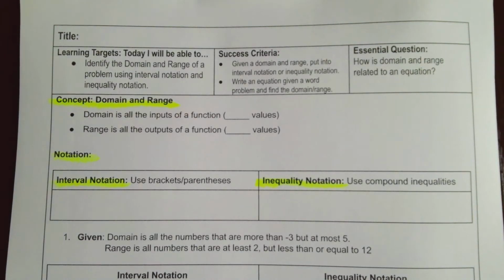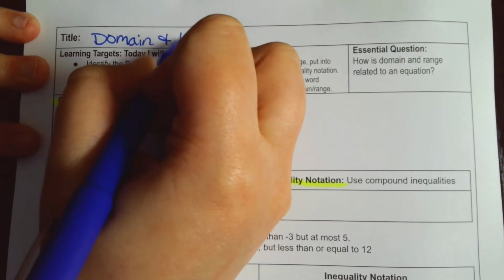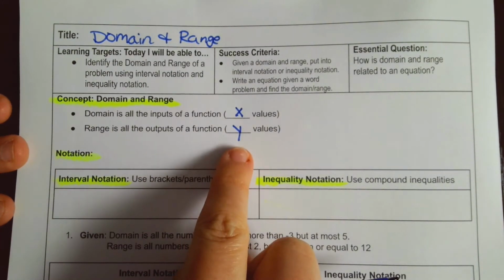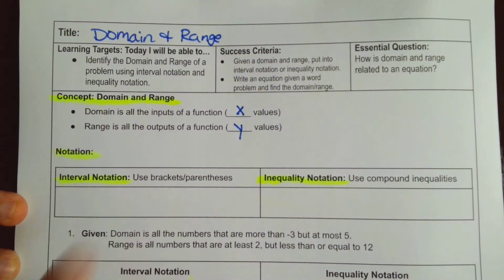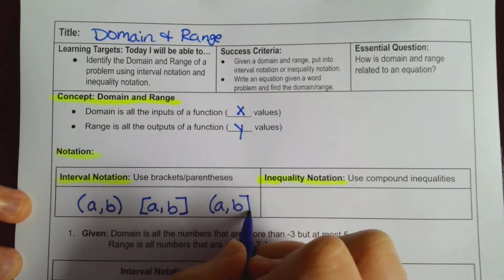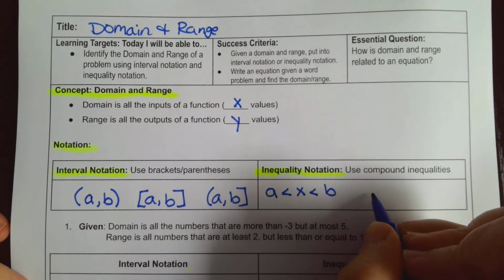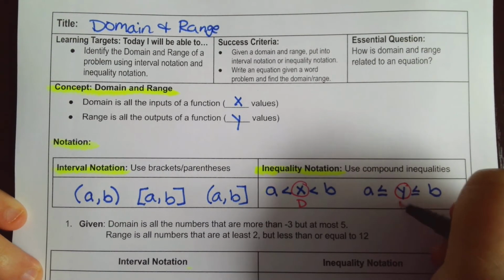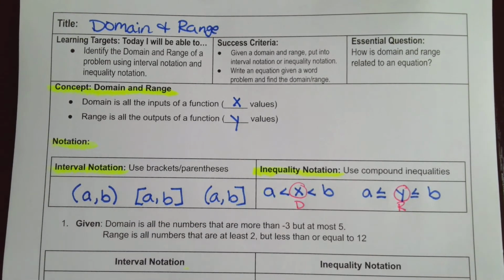Advanced Lesson 5